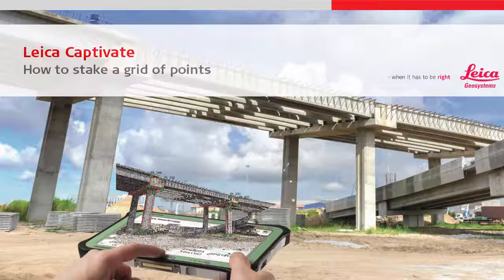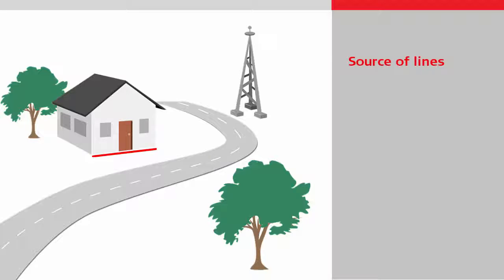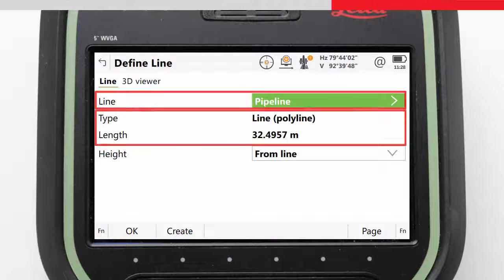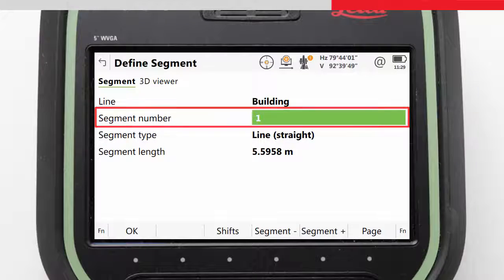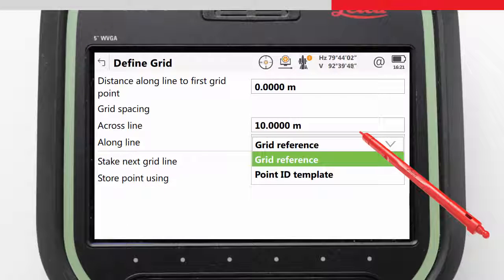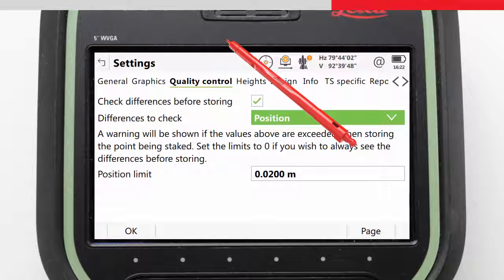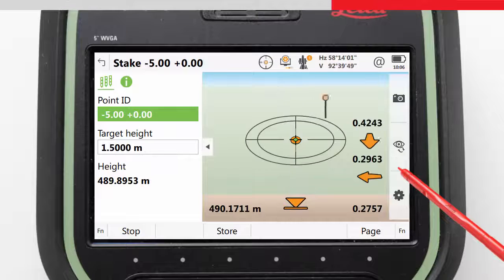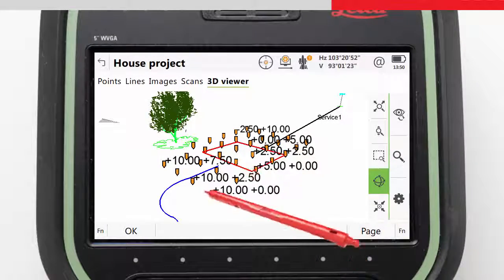Stake a grid of points